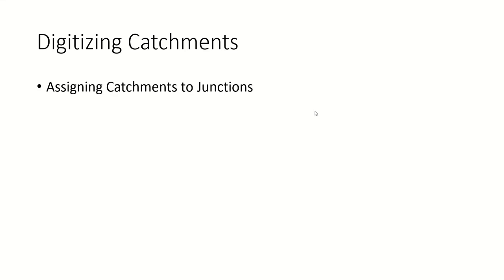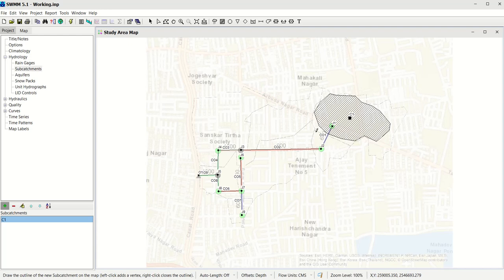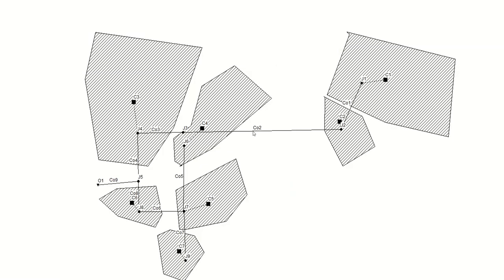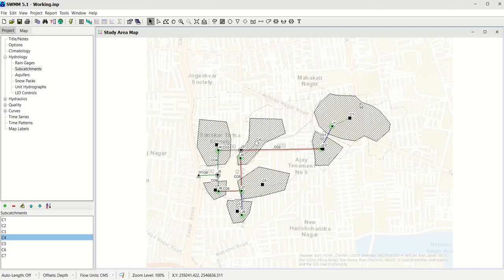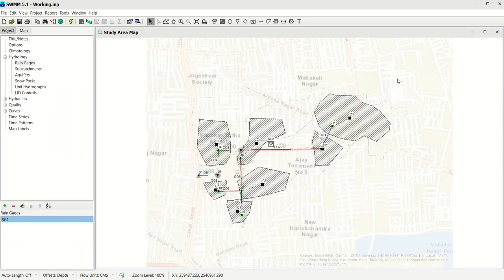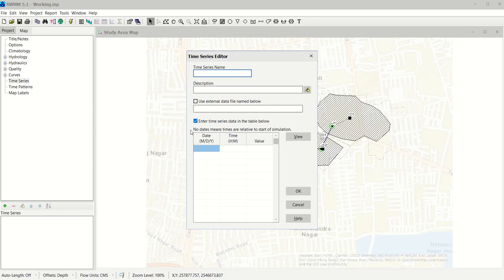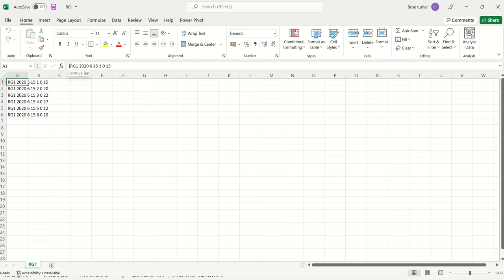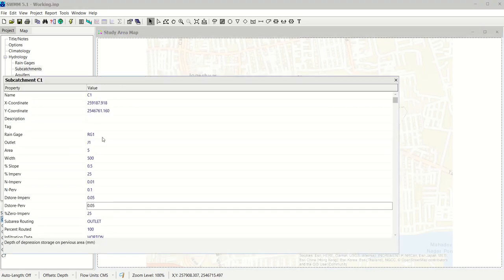4. Digitizing the Catchments and adding Rain Gauge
In continuation with the previous video, in this video we add other elements to our model.